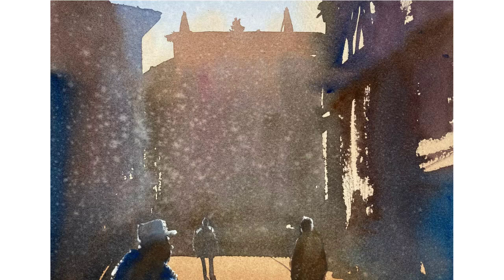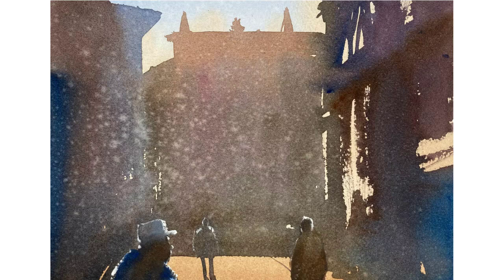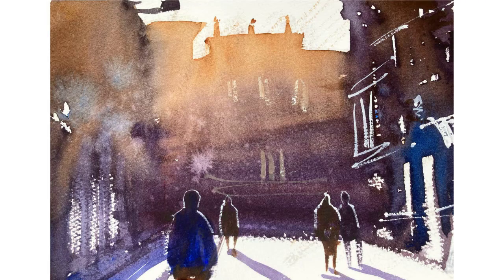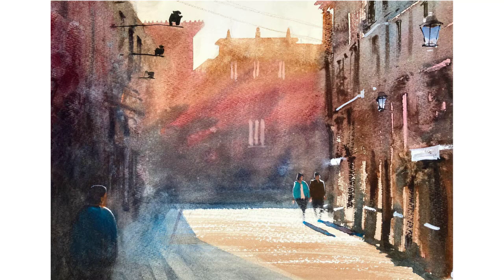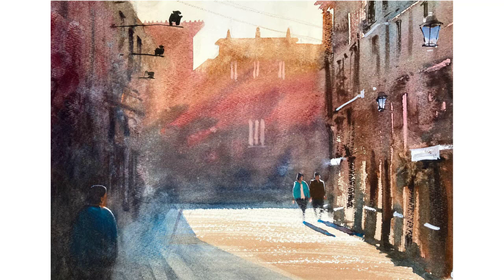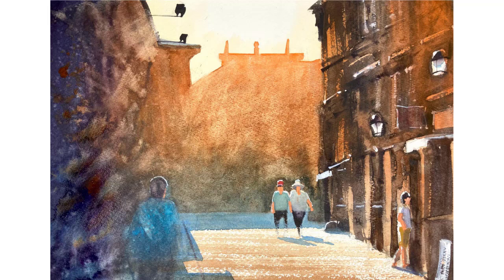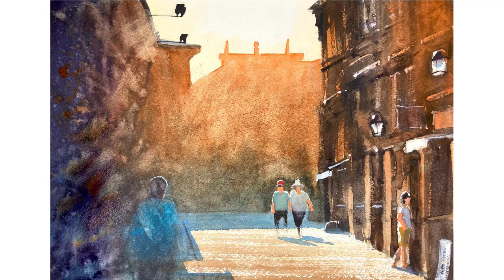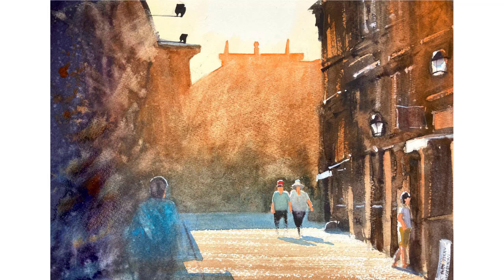50 watercolor paintings of Spain. Painting number 8. A Spanish street.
I think this is Valencia. The old part of this city is really beautiful. And if you go to Spain then I highly recommend that you visit this place.